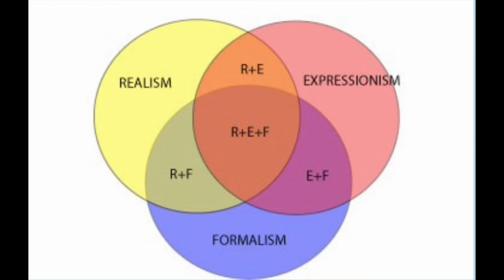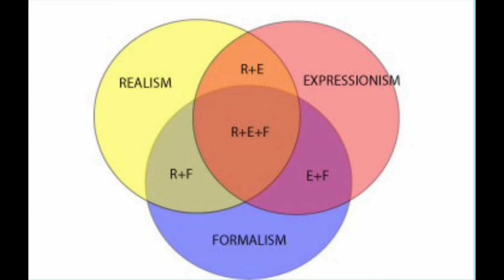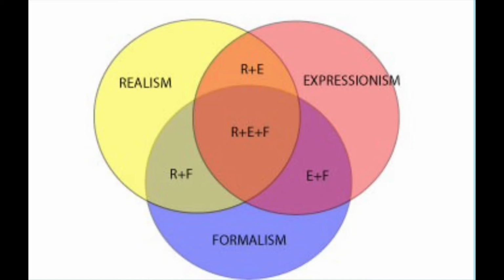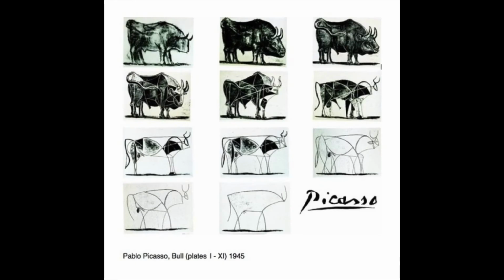Chapter 7 Video #8 A Venn Diagram